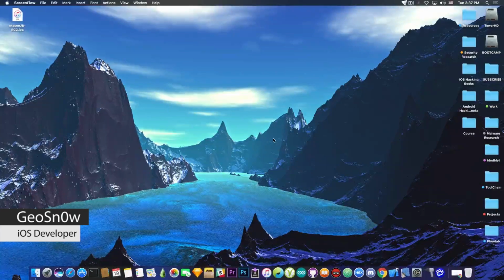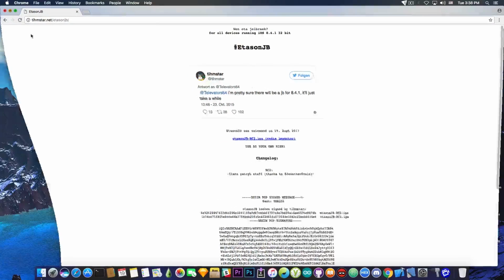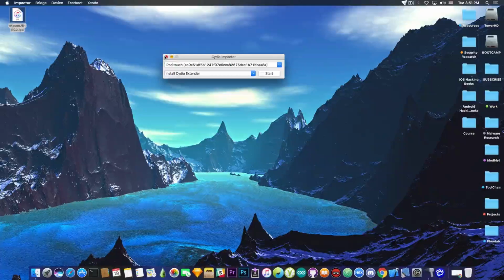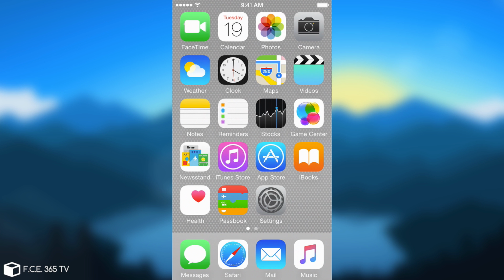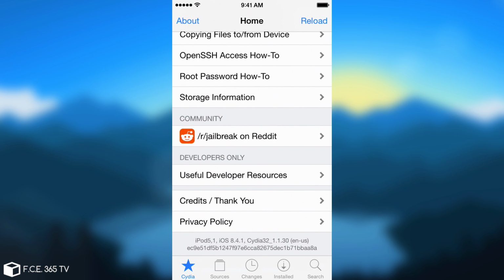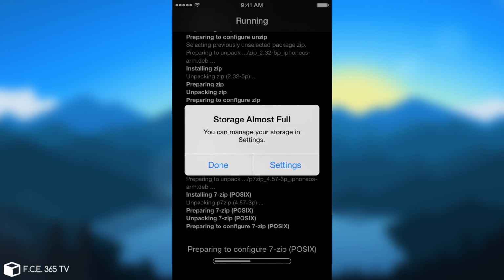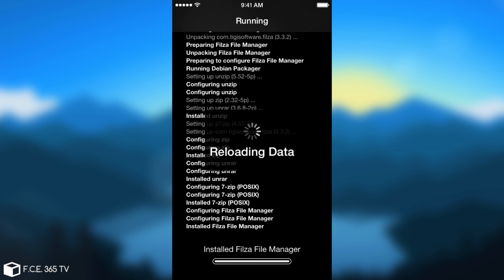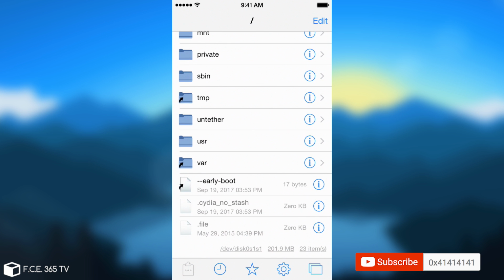EtasonJB JAILBREAK WAS RELEASED | How to Jailbreak iOS 8.4.1 (32-bit Untethered)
In today's video I am showing you how to jailbreak iOS 8.4.1 on any 32-Bit device using tihmstar's etasonjb. Tihmstar has released the jailbreak today, and the RC2 is currently available for download. It is still a new release so I advise you to be careful what you install.

A side note for those who downgraded from iOS 9.3.5 back to iOS 8.4.1, don't forget to backup and then perform a full Erase of Content and Settings in the General section of the Settings app before attempting to jailbreak, either way, the app will not install, or if it does, Cydia won't appear.

I have tested etasonjb on iPod Touch 5th Generation and it seem to be working properly, so is on iPhone 4S. According to tihmstar, iPhone 5 users may face some difficulties for the moment, so keep an eye on the website of etasonjb for updates.

It is a big day for 32-Bit owners, and this is an untethered jailbreak, which means that you don't need to re-jailbreak if you restart the device. You don't need to deploy the IPA every 7 days either. We have to thank tihmstar for that, but let's not forget REALKJCMEMBER (the developer of Home Depot jailbreak) who's work is also used for this jailbreak to exist.